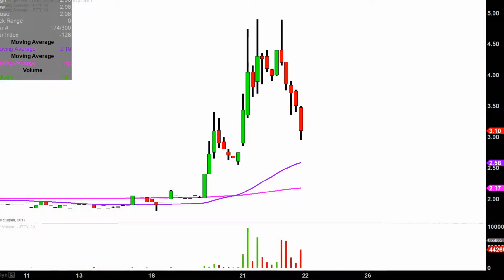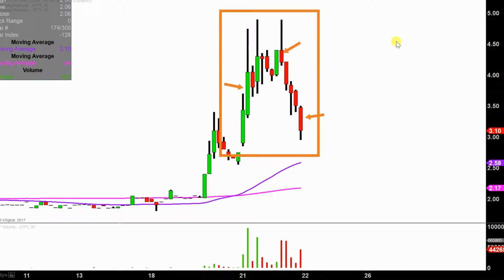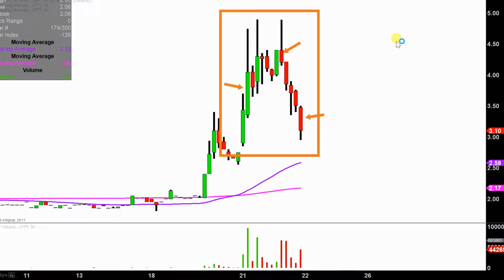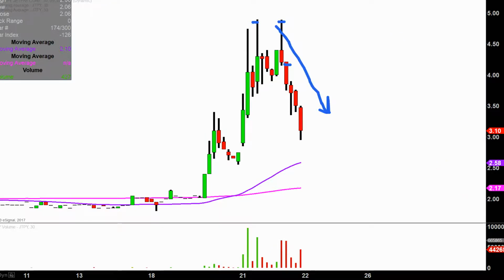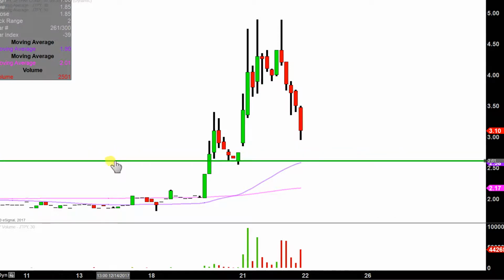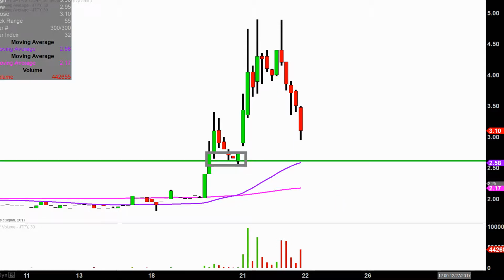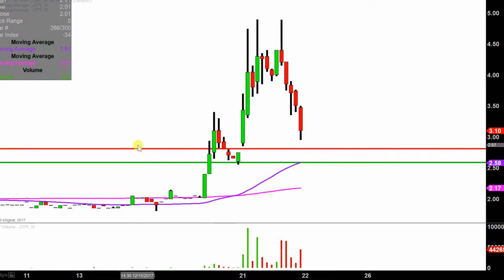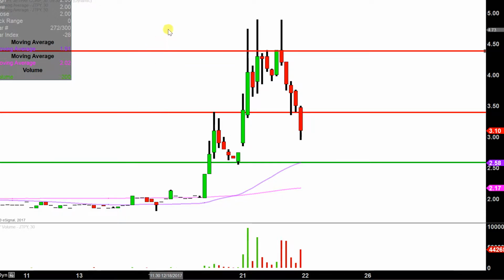JetPay Corporation - JTPY Stock Chart Technical Analysis for 12-21-17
Learn how to read stock charts and identify technical patterns as ClayTrader does a quick stock chart review on JetPay Corporation (JTPY).